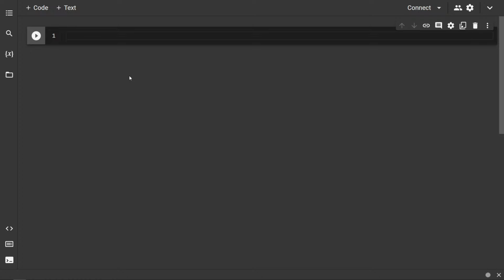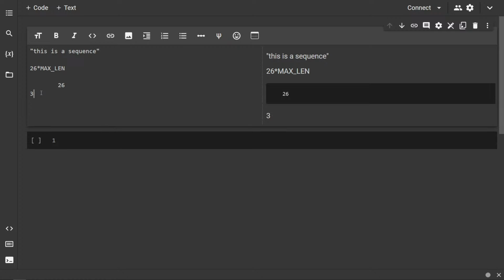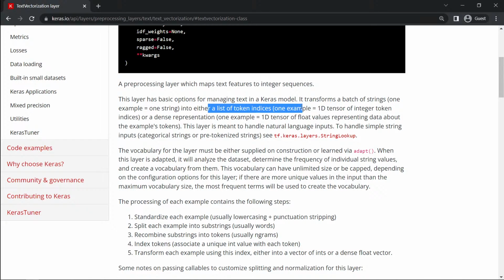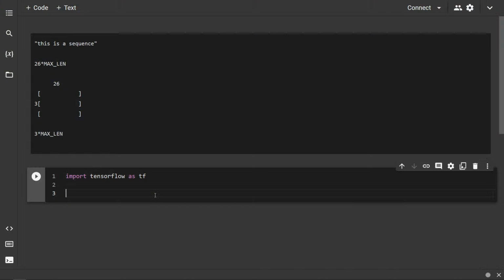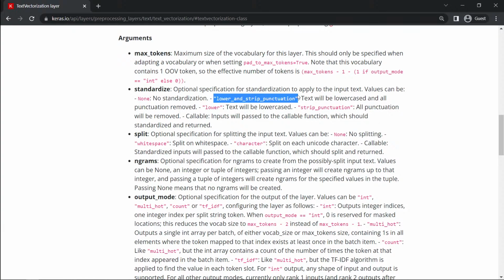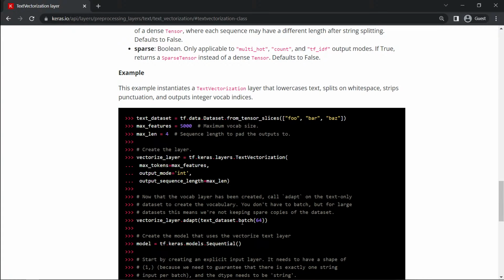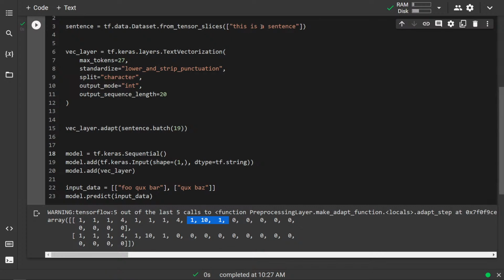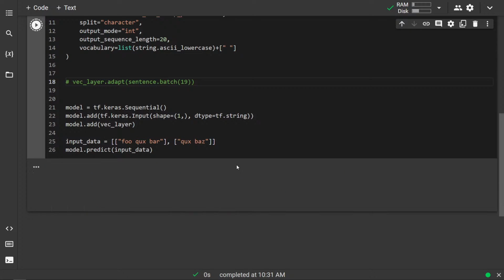livestream using keras' embedding layer for first time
0:00 Motivation
2:30 The concept of embedding layer
8:00 Lookin at the Keras docs
11:40 Figuring out how to set up the TextVectorization layer
20:00 Getting confused with "adapt()"
20:47 Running the model so far
22:25 Figuring out don't need to use "adapt()"
25:00 Manually passing vocabulary
25:50 A successful livestream